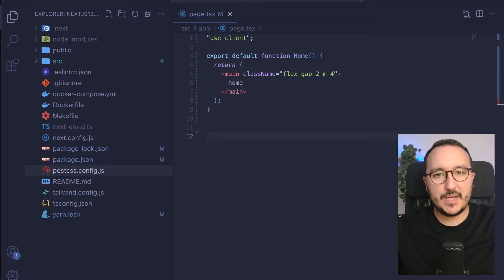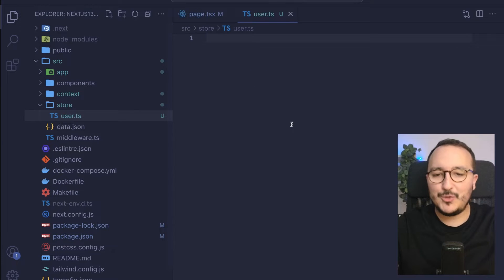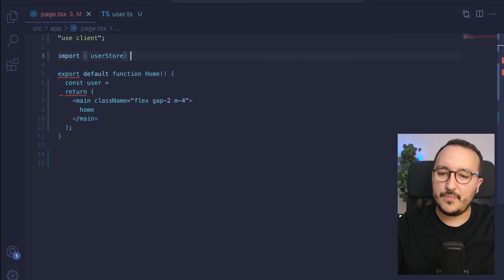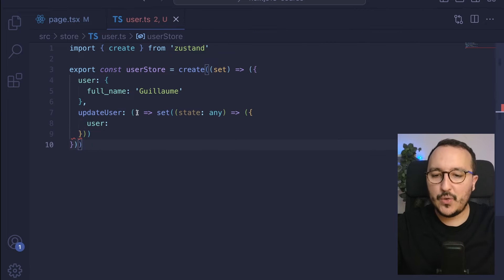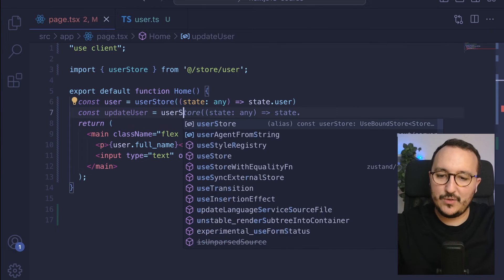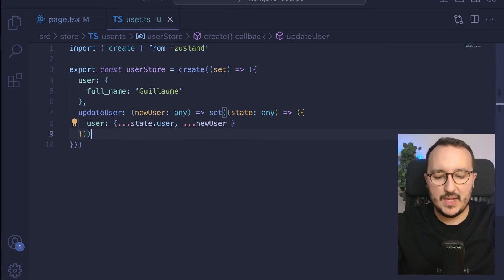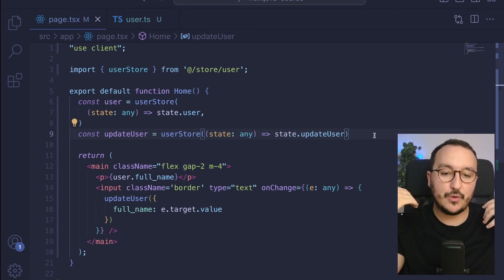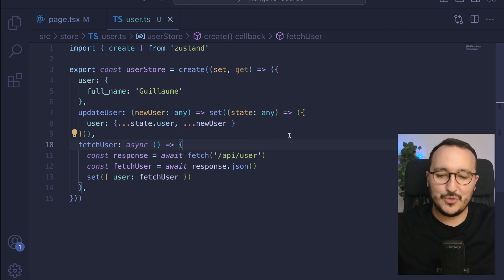Store (Zustand) with Next.js 14 — Course part 19